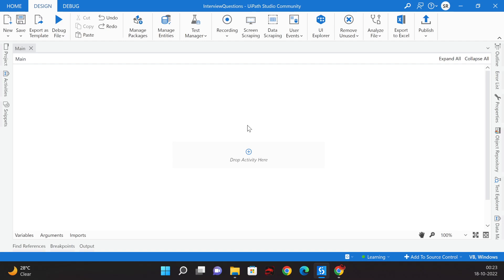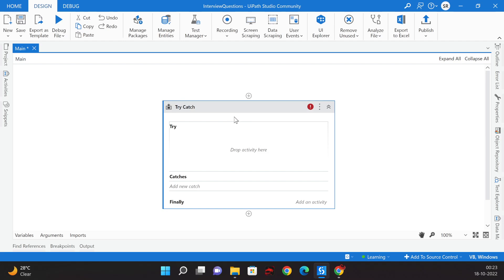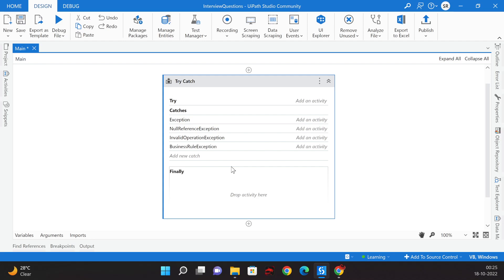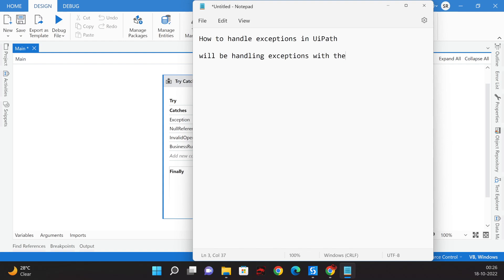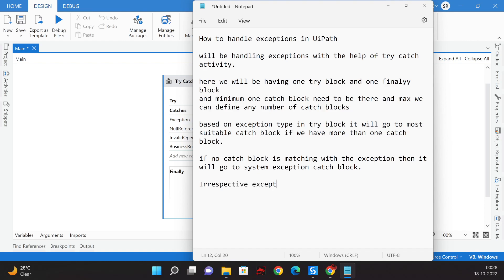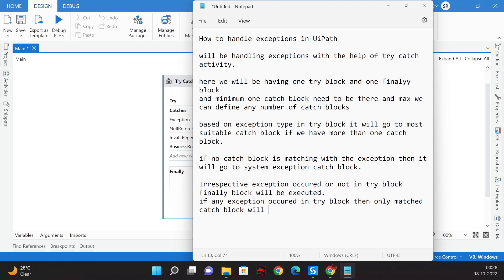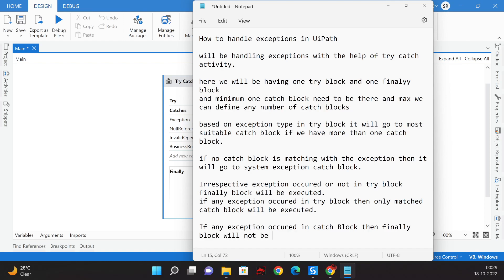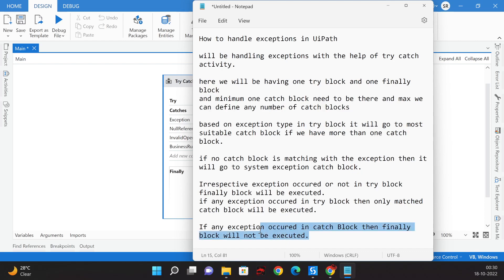How to handle Exception in UiPath - Telugu || Try Catch Activity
will be handling exceptions with the help of try catch activity.

here we will be having one try block and one finally block
and minimum one catch block need to be there and max we can define any number of catch blocks

based on exception type in try block it will go to most suitable catch block if we have more than one catch block.

if no catch block is matching with the exception then it will go to system exception catch block.

Irrespective exception occured or not in try block finally block will be executed.
if any exception occured in try block then only matched catch block will be executed.

If any exception occured in catch Block then finally block will not be executed.